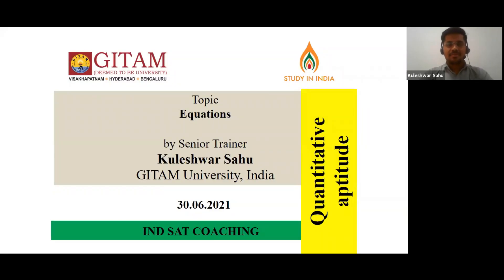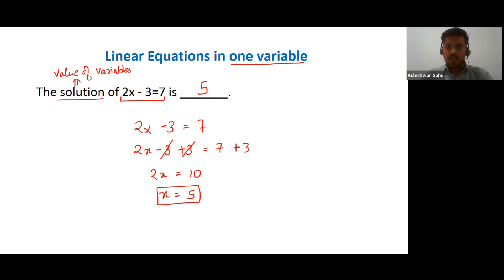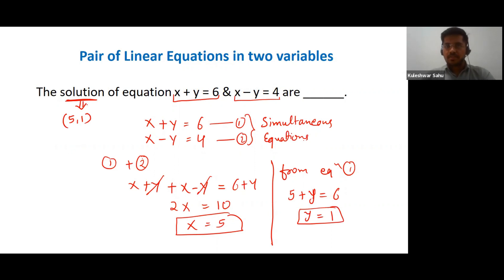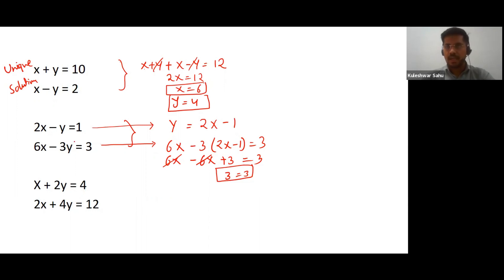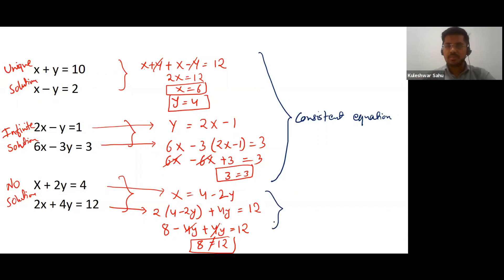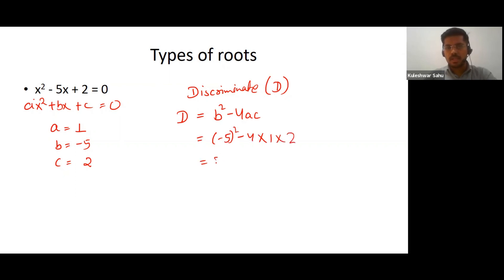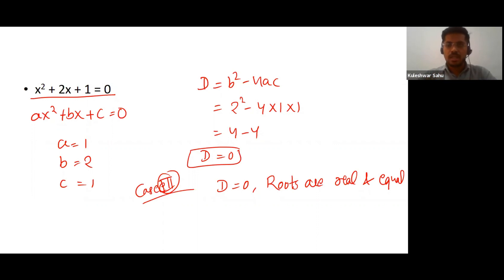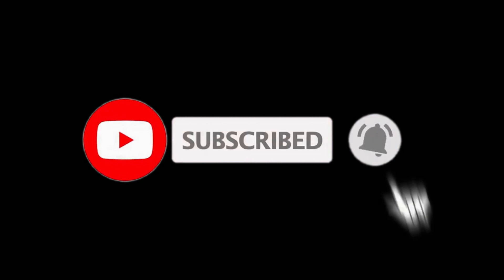GITAM GITA COACHING QUANTITATIVE APTITUDE | EQUATIONS